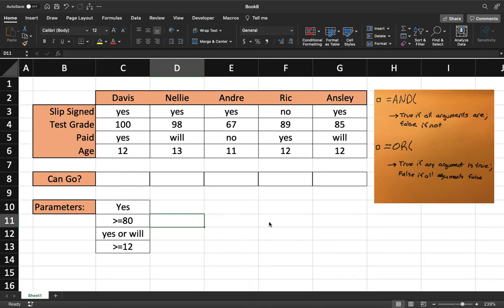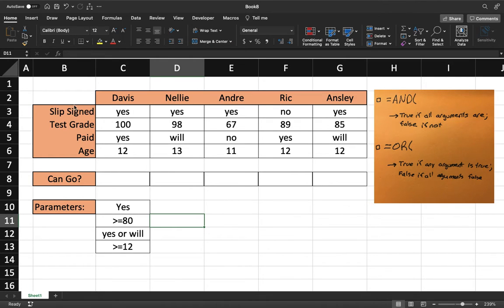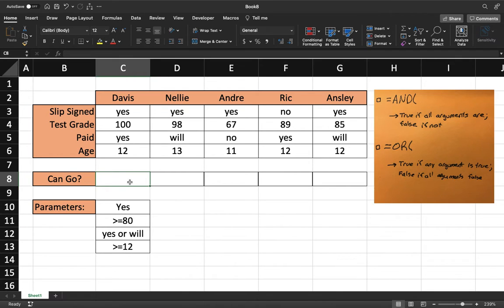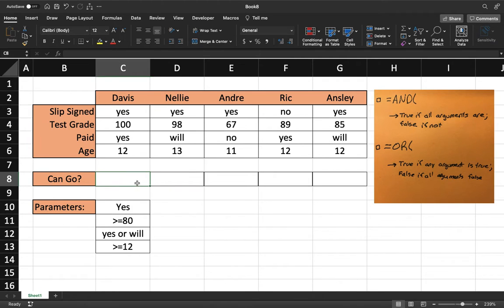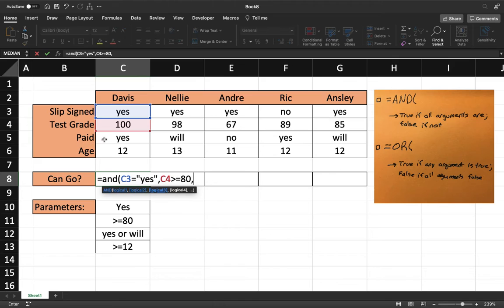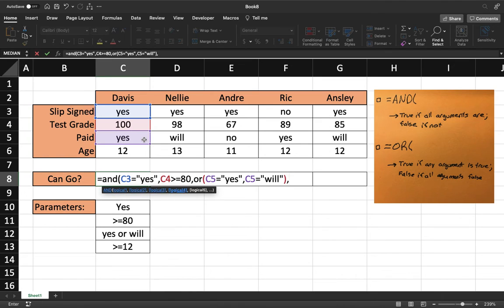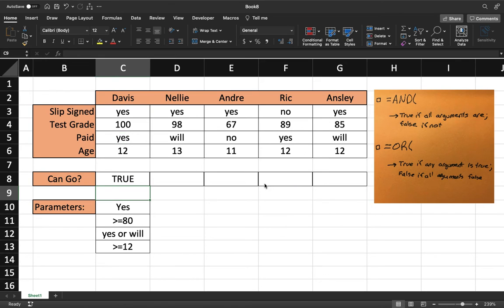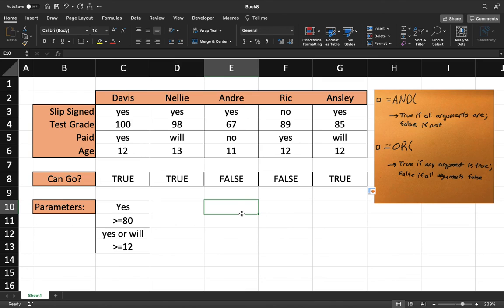How to Format a Data Set Into a Functional Looking Chart in Excel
This is a very brief tutorial that goes over the basics of how to make a data set look like an isolated chart. This is an introduction to the formatting of cells.